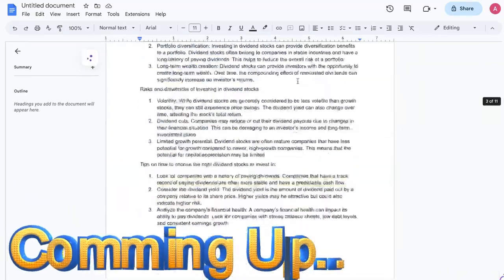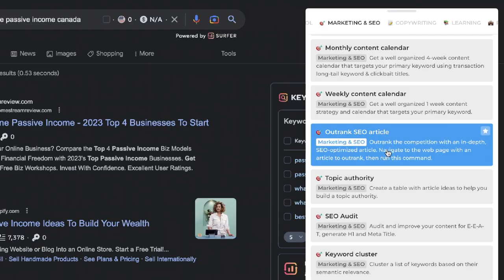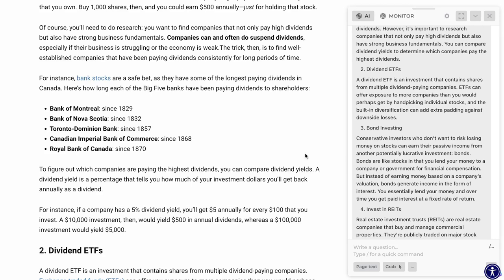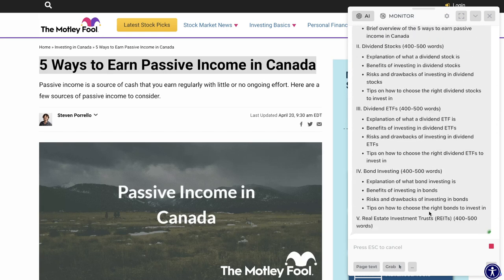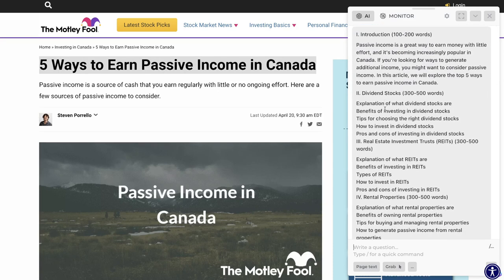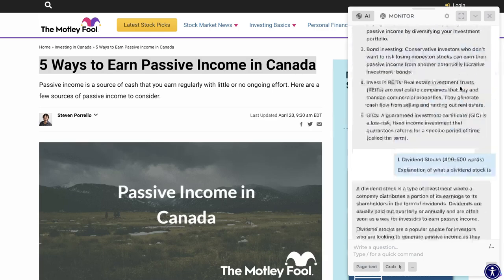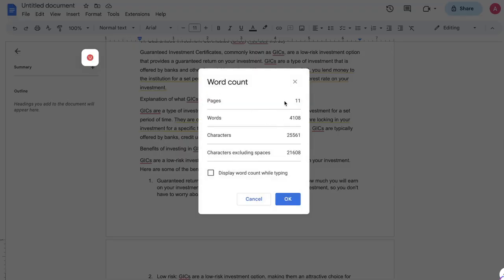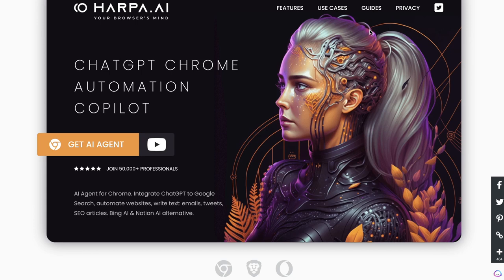Using Harpa AI To Write A 4000+ Word Blog Post (In 10 Minutes)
Welcome to a brand new episode where we explore the future of content creation. In this video, we discover how to generate a whopping 4000+ word blog post in just 10 minutes using the Harpa AI chrome extension.

to transform the blogging landscape. We test a variety of prompts to determine the most effective method for generating quality, long-form content in record time. The winner? A two-step process involving first the 'Article Outline' prompt and then the 'Article Section' prompt to complete each section of the outline.

But we don't stop there. Quality assurance is crucial in content creation. Hence, we put the generated content through a rigorous plagiarism checker and an AI detection tool, ensuring the originality and human-like nature of our AI-generated content.

In this video, you will:

Learn how to efficiently use Harpa AI to create high-quality, long-form blog posts.
Discover the best prompts to use for the most effective content generation.
Understand how to ensure the integrity of AI-generated content using plagiarism and AI detection tools.
Join me on this exciting journey into the world of AI-driven content creation.